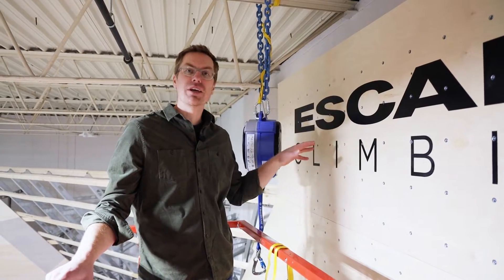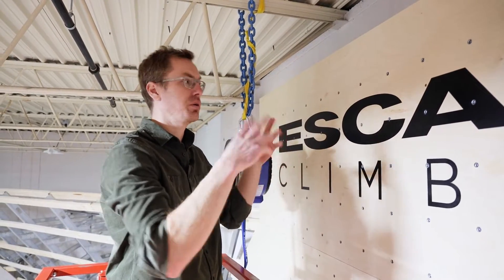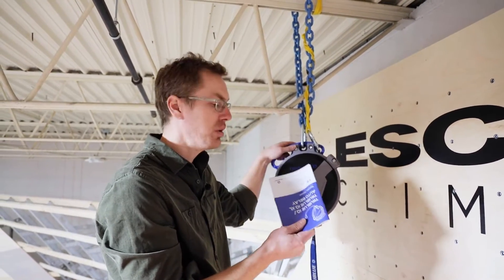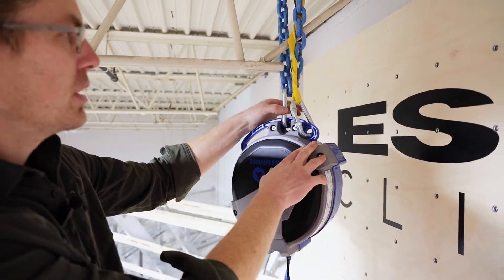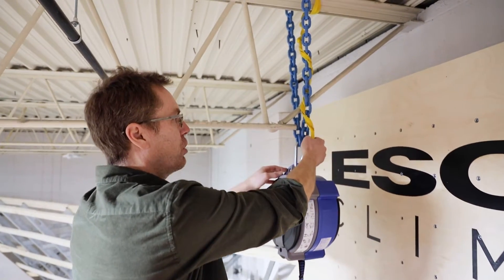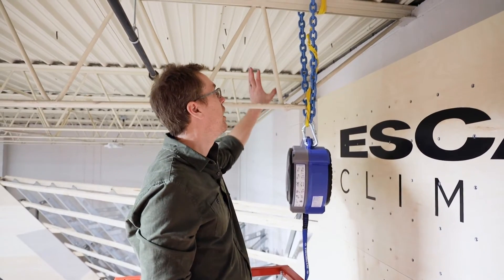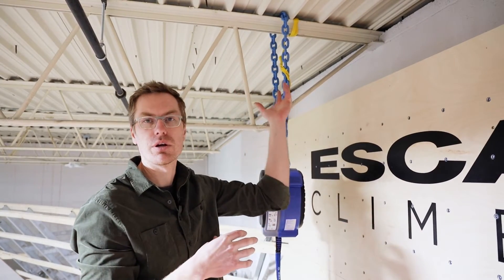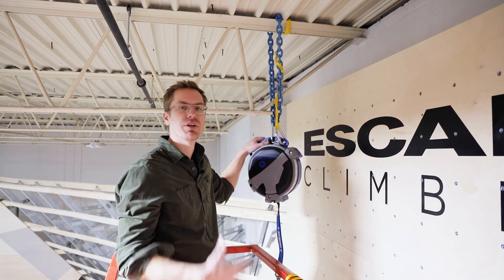Trublue IQ Autobelay Installation Guide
Welcome to this instructional video on how to install a TruBlue Auto Belay on roof joists! In this video, we'll take you through the process of installing the TruBlue Auto Belay on roof joists for safe and reliable climbing.

First, we'll go through the equipment you'll need to install the TruBlue Auto Belay. You'll need 2 Heavy Duty Steel Anchor Carabiners, Grade 120 Chain, and a Sling or Webbing to use as a backup.

Next, we'll take you through the installation process. We'll show you how to attach the auto-belays to the joists and make sure everything is structurally backed up.

Throughout the video, we'll provide clear and detailed instructions to ensure that you can install the TruBlue Auto Belay with ease. We'll also highlight important safety tips to keep in mind when installing auto-belays on roof joists.

By the end of this video, you'll have all the information you need to install a TruBlue Auto Belay on your roof joists, making climbing on your wall safer and more enjoyable.